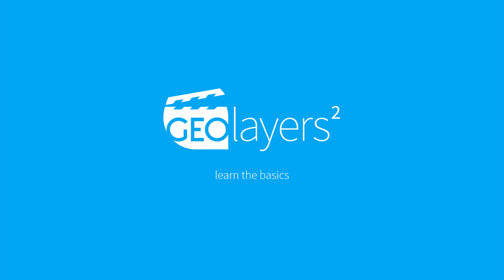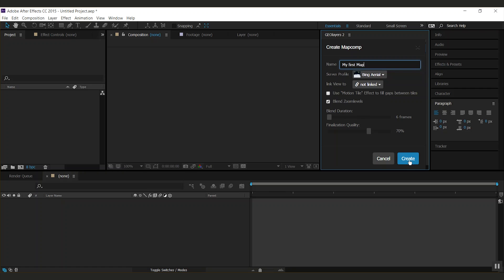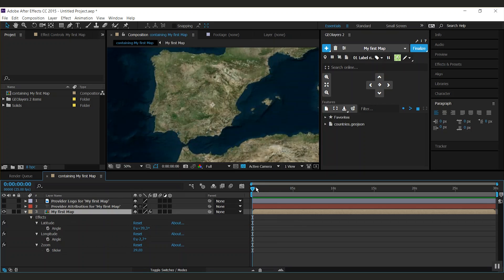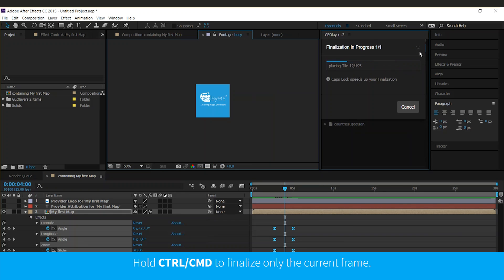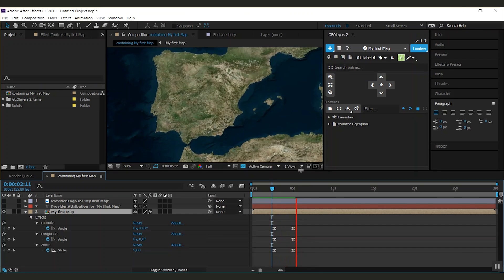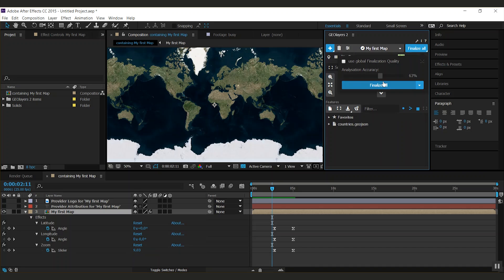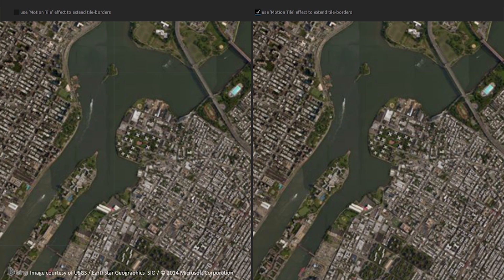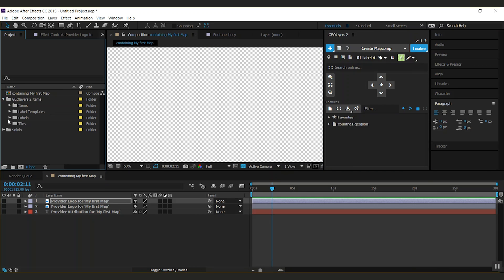GEOlayers 2 Tutorial: 01 Basics